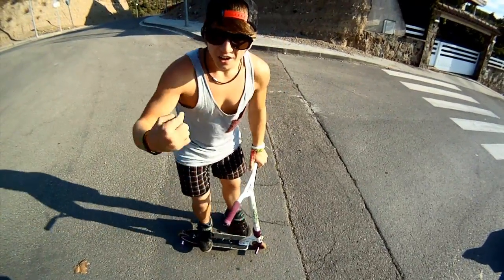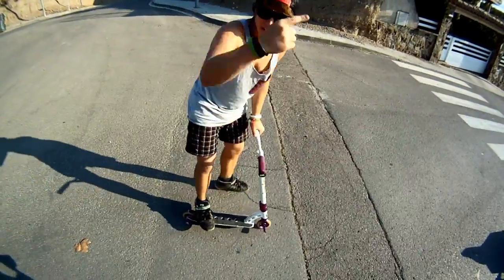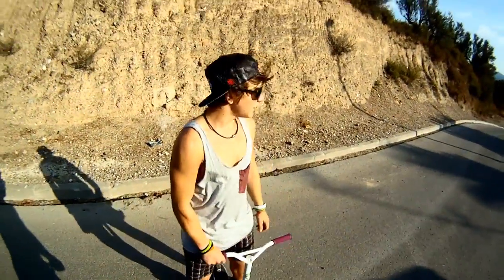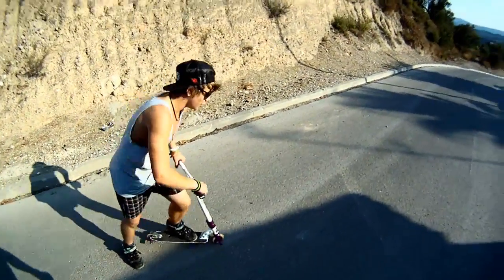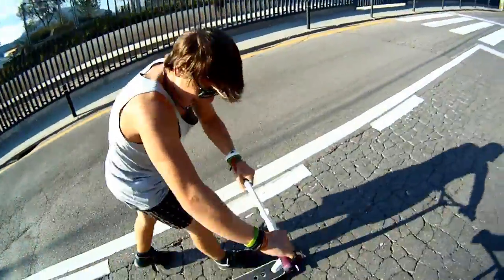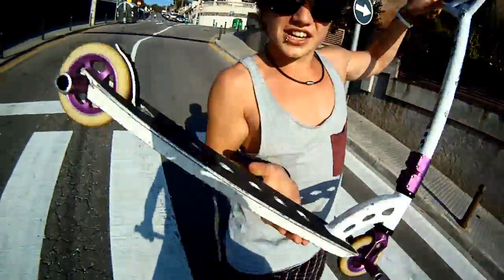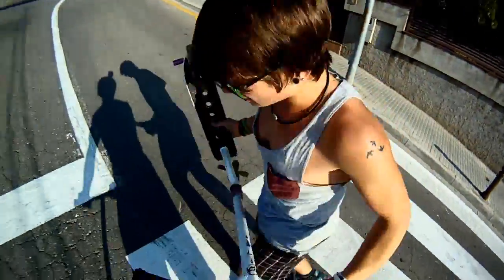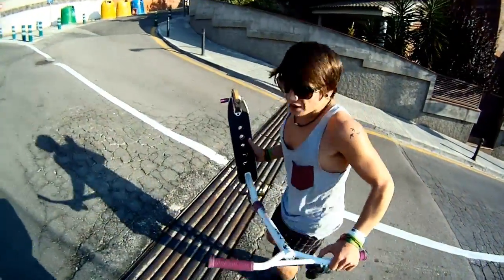Rob ´Wasp´ Wass- Scooter Check in Barcelona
Rob Wasp doesn't need any introduction. He rides for Maddgear and he is one of the best dudes I have ever met. He has spent one week in Barcelona just to have fun. This video was supposed to have some riding clips, but Rob destroyed his heel the first day he was here, so If you're gonna hate about that, get out now! I know the sound it's not very good, that's why I put some subtitles.

Filmed with a Canon 550D- Canon 50mm f1.8 and a GoPro HD.